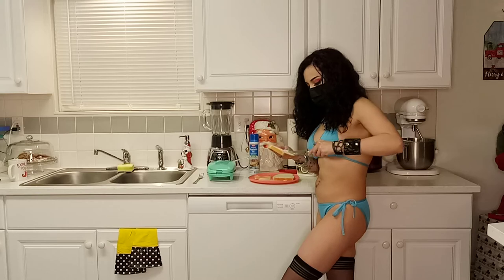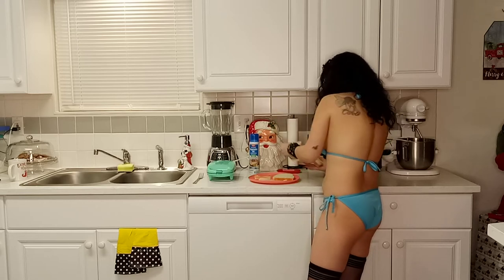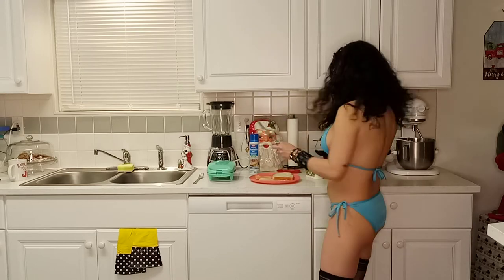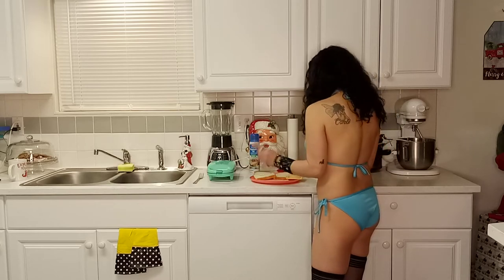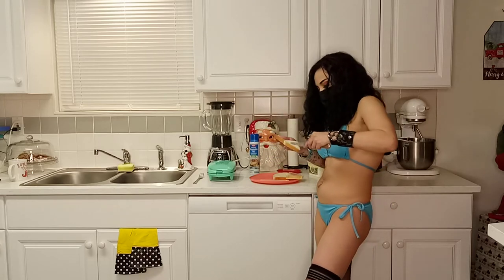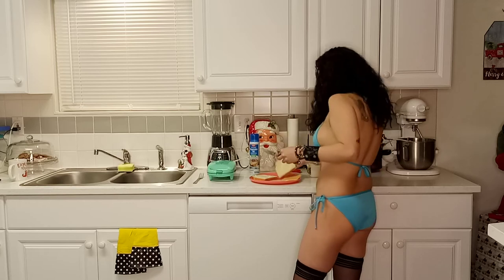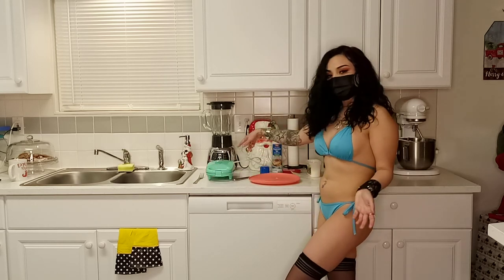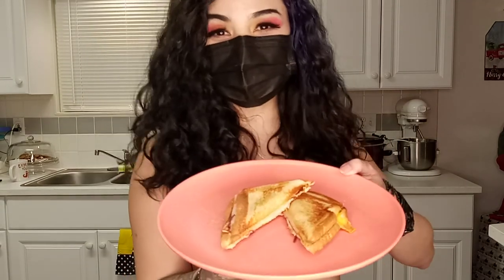💥Midnight Snack with Seduction! -vizioncreator recipes💥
Welcome to VizionCreator's YouTube Channel!
Hey, what's up world? Welcome to VizionCreator's YouTube Channel, where we're diving headfirst into the world of content creation! We're super stoked to share our journey with you and bring you along for the ride. Here at VizionCreator, we're all about producing high-quality videos and photos that capture the essence of creativity and passion.

Behind-the-Scenes Magic

One of the coolest things about our channel is that you get exclusive behind-the-scenes access to our photo shoots and video productions. We believe that making a video is a true work of art, with so many intricate steps involved. We want to peel back the curtain and show you what goes on behind the camera to give you a complete experience of our creative process.

Diverse Content for Everyone

We've got a wide range of content lined up just for you! Whether you're into photo shoots, tutorials on video production, or maybe just some inspiring stories, there's something here for everyone.

Got questions, comments, or just want to say hi?

Trust us, you won't want to miss out on what's coming next!

Y'all Come Back, Ya Hear!!

Thanks for tuning in today! We're honored to have you as part of the VizionCreator community. Together, let's create, inspire, and make a positive impact through the power of visual storytelling.

See you soon, and remember, at VizionCreator, the vision is just the beginning!